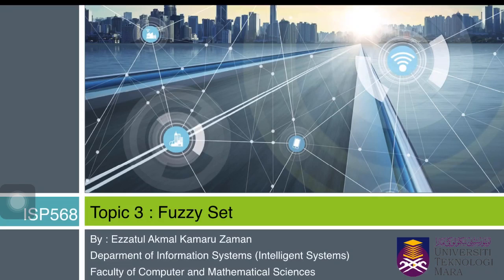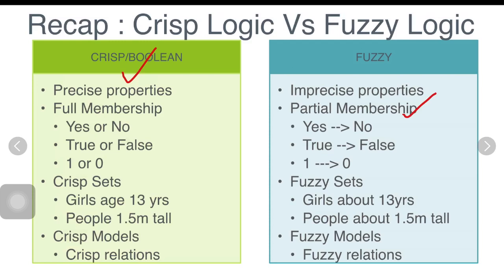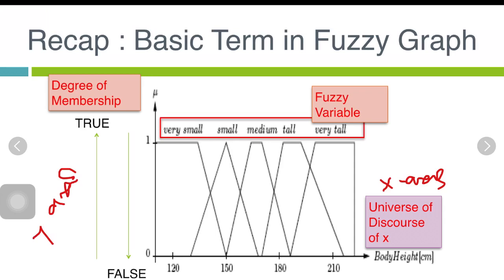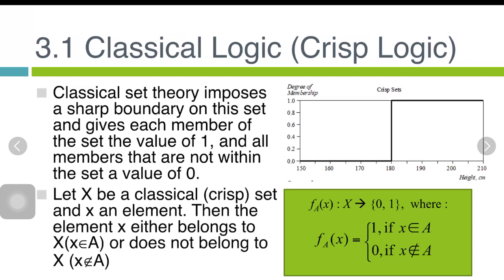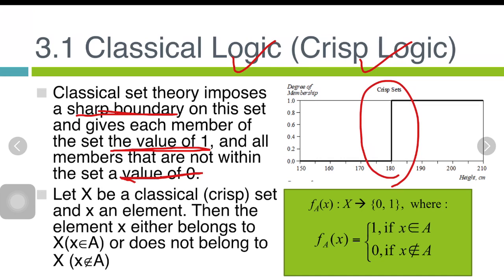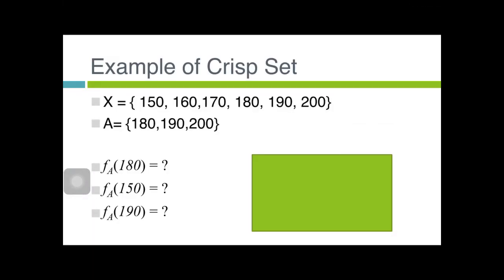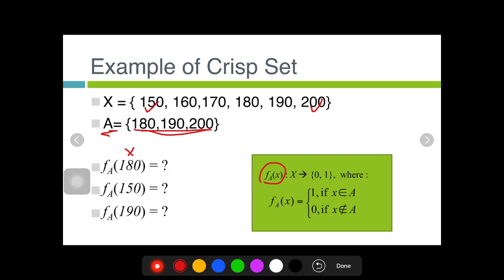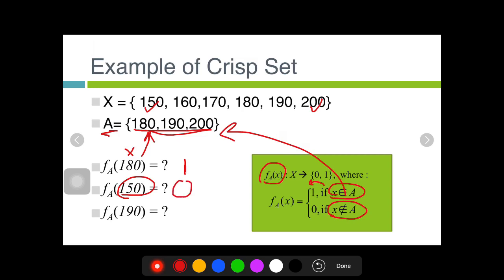Fuzzy Set 1 Classical Set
ISP568 - Fuzzy Logic Systems
Online Distance Learning (ODL)
Topic 3 : Fuzzy Sets
Subtopic 3.1 Classical Set